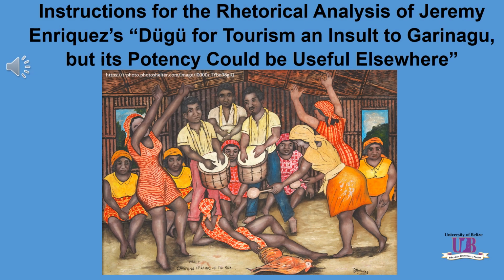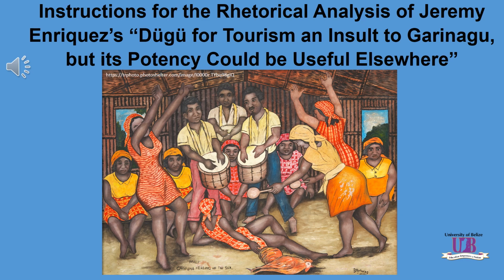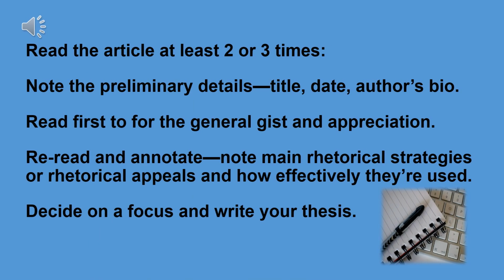Instructions for the Rhetorical Analysis Essay